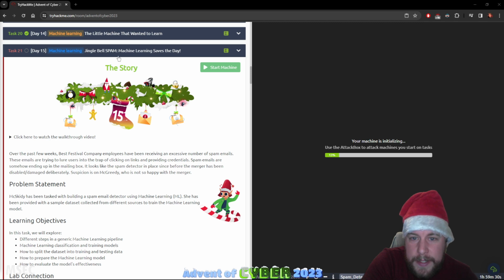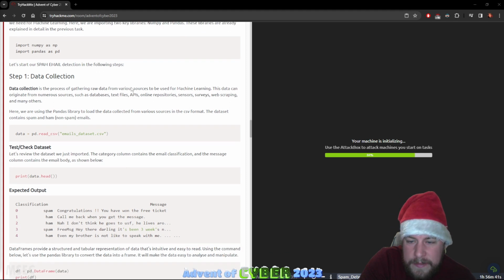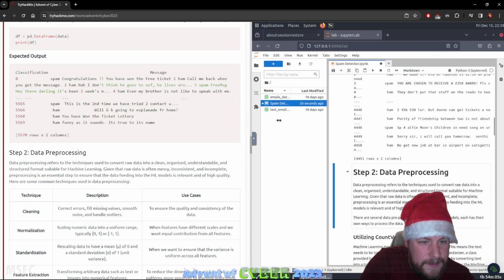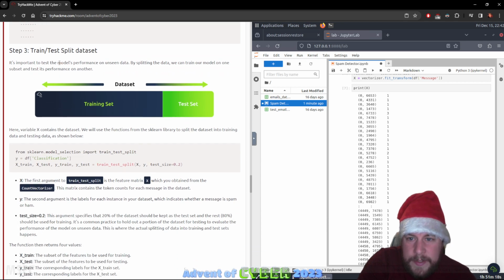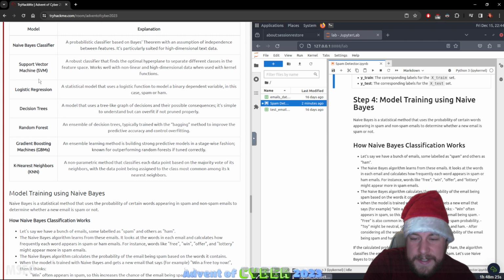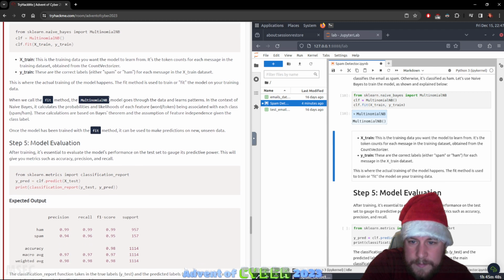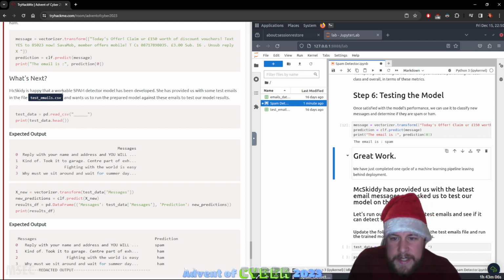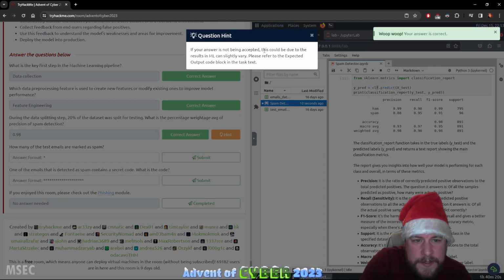TryHackMe Advent of Cyber 2023 | [Day 15] Machine learning Jingle Bell SPAM: Machine Learning Saves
Skip to answers: 18:41

[Day 15] Machine learning Jingle Bell SPAM: Machine Learning Saves the Day!

In today’s task, you will:

*   Different steps in a generic Machine Learning pipeline

*   Machine Learning classification and training models

*   How to split the dataset into training and testing data

*   How to prepare the Machine Learning model

*   How to evaluate the model&#39;s effectiveness